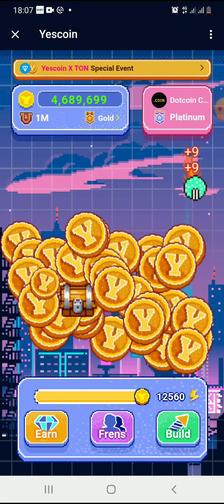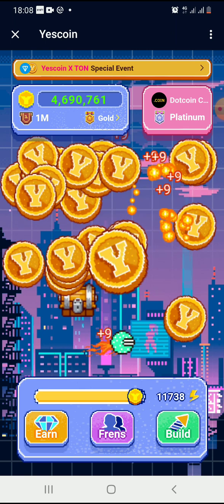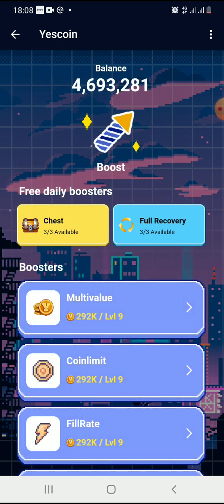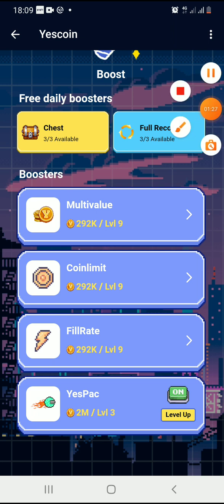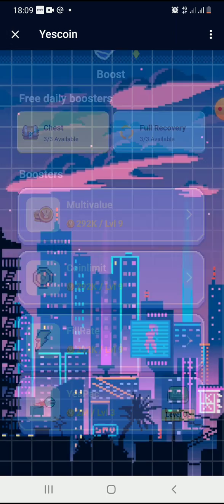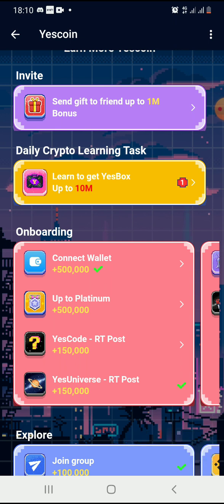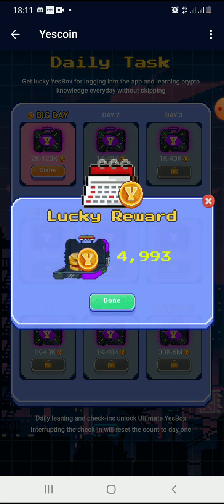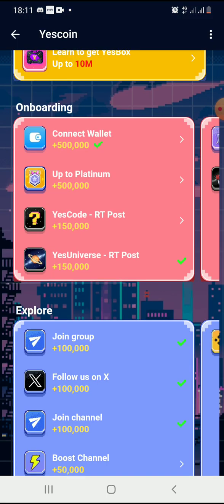Original Yescoin Airdrop (Full Tutorial on How to Farm Yescoin)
This Yescoin is 100% backed by TON foundation.

Top Telegram MiniApp Projects I mine

* ChainCrops Airdrop

0. GLEAM AQUA PROTOCOL

1. PixelVerse

2. Simple Coin

3. Catizen

4. Dotcoin

5. PocketFi (Multichain Exchange)

6. Mnemonics

7. CEX IO (Top 100 central exchange)

8. W3BFLIX (THE NEXT NETFLIX)

9. Bunny App

10. Time Farm ( $44 Million Available Already)

11. SpunkySDX (Memecoin with Utility)

12. Hamster Kombat ( Over 150 million users)